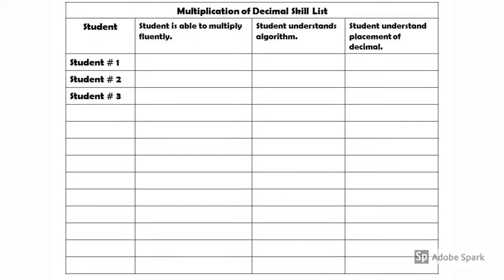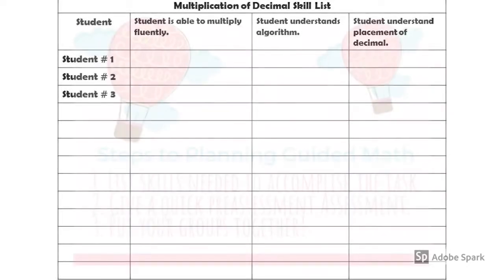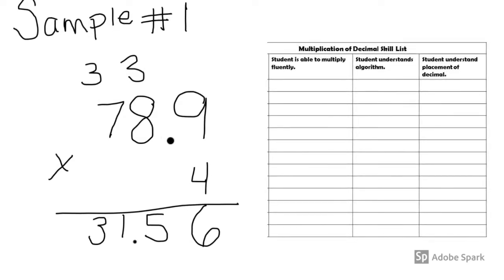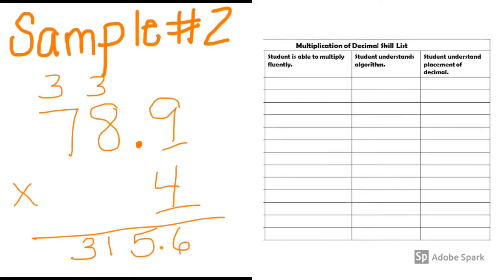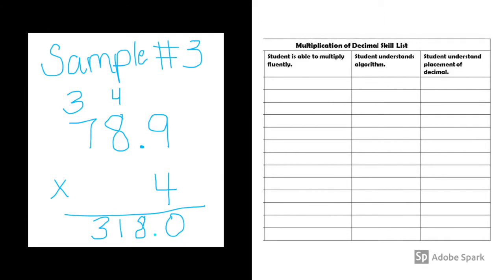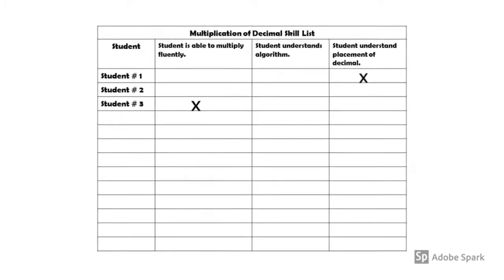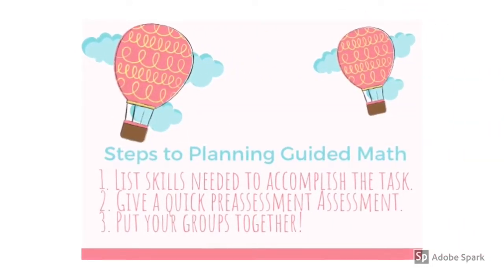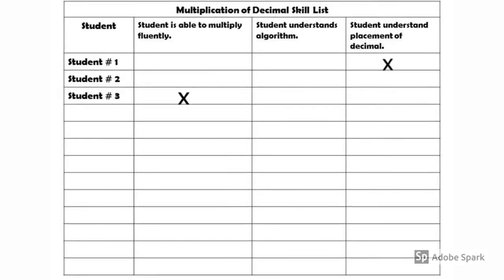3 Steps to Guided Math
Planning Guided Math is easier than you think!